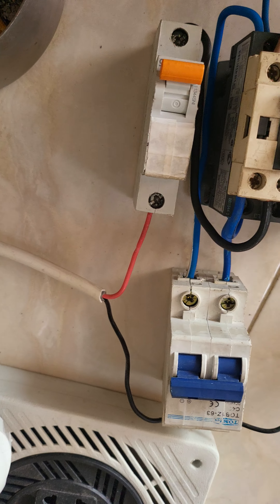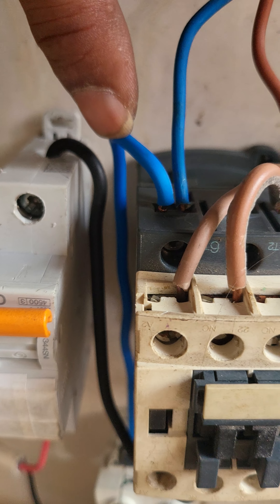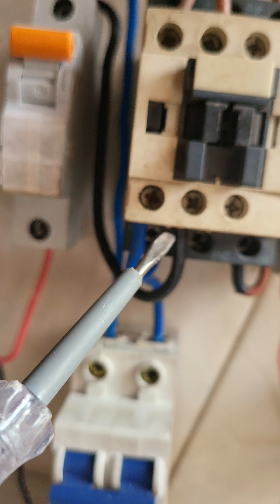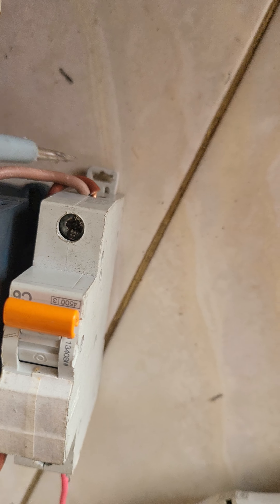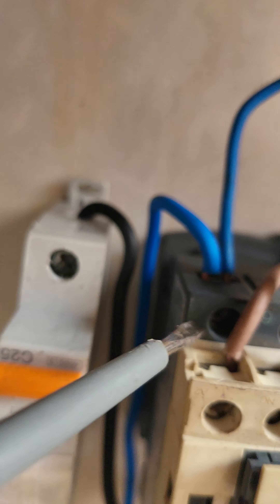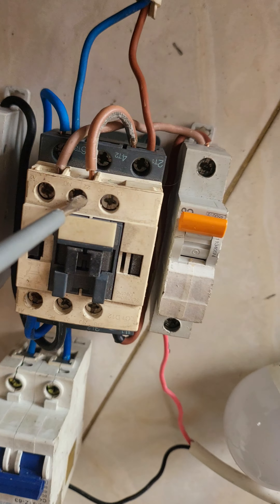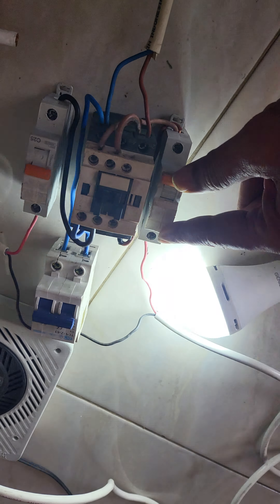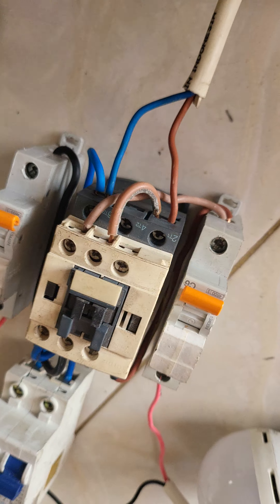Simple Automatic Transfer Switch